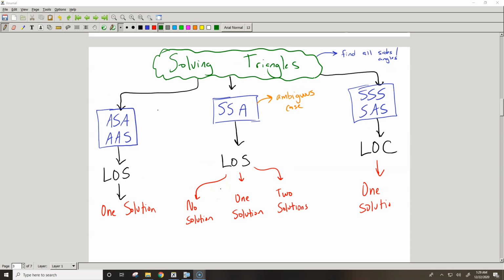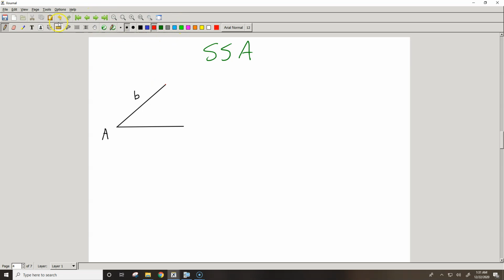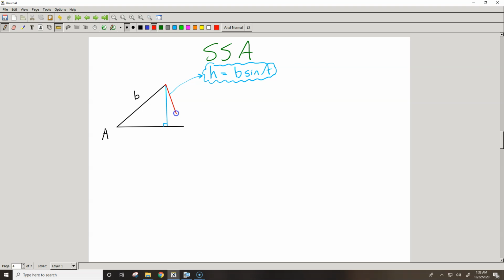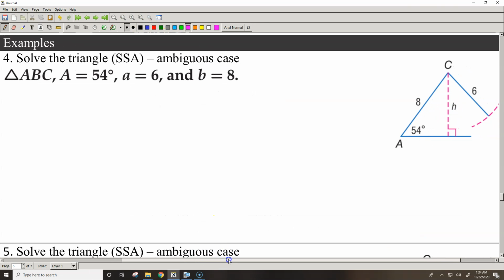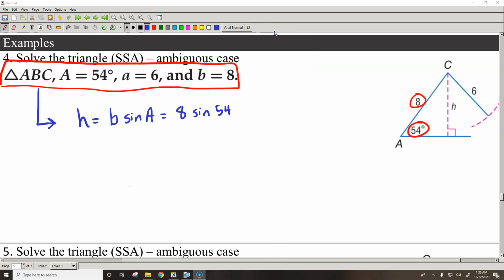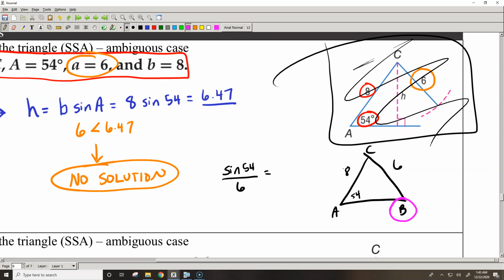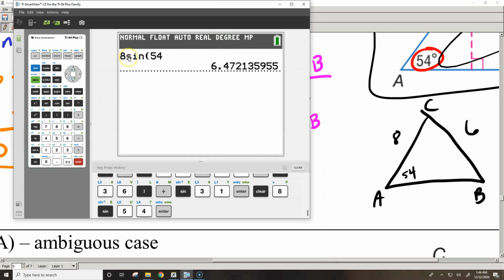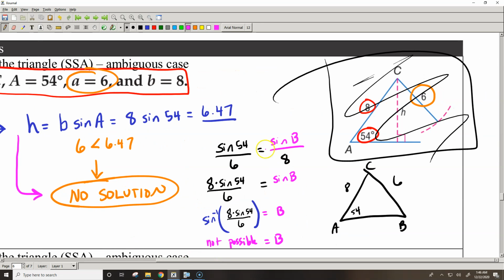Trigonometry - SSA - no solution